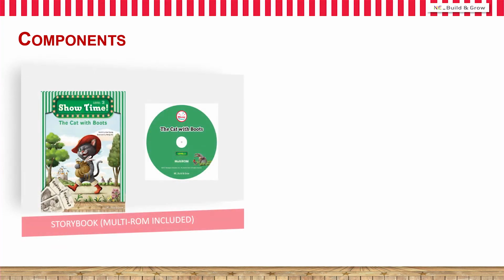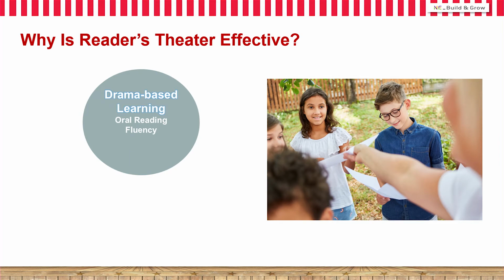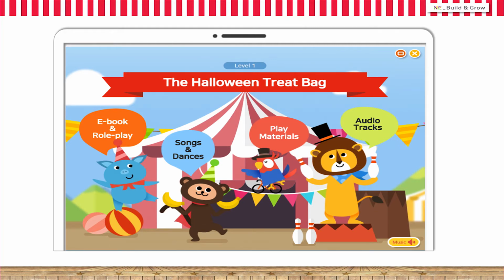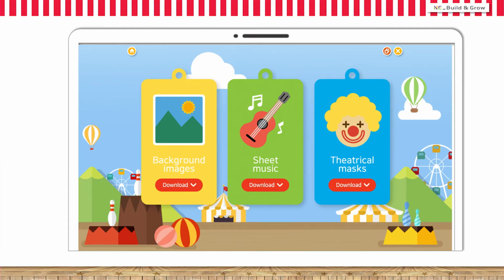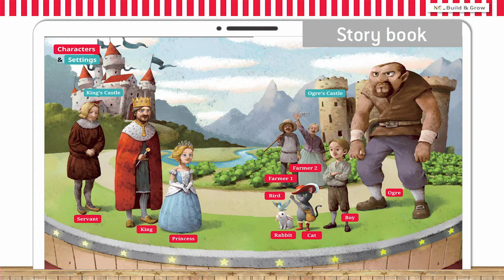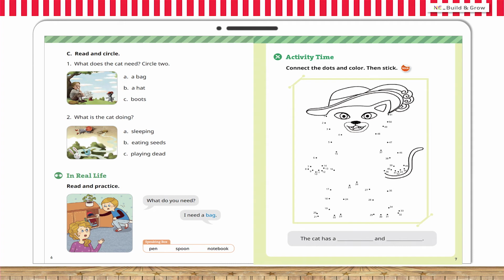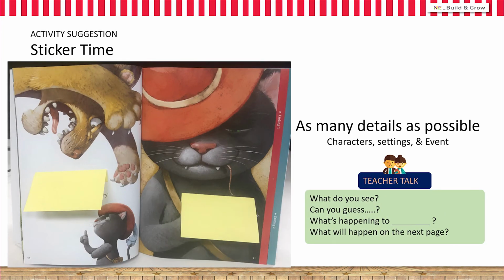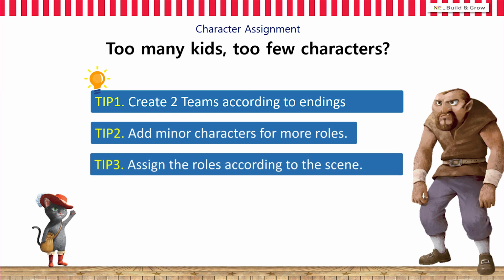[NE B&G] Show Time! Series Introduction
Show Time! Series Preview Pages

Reader's theater books with two endings